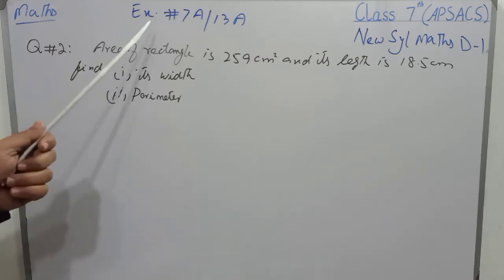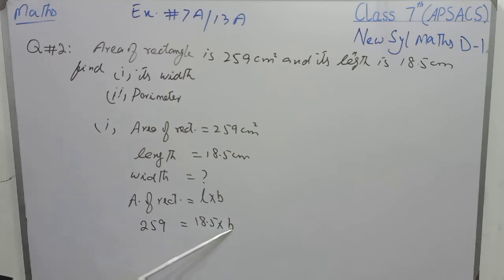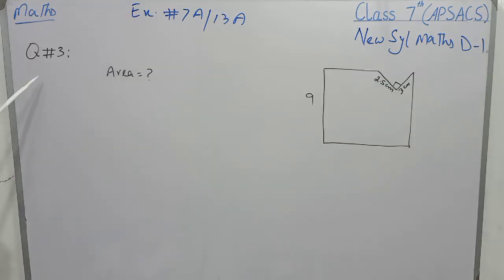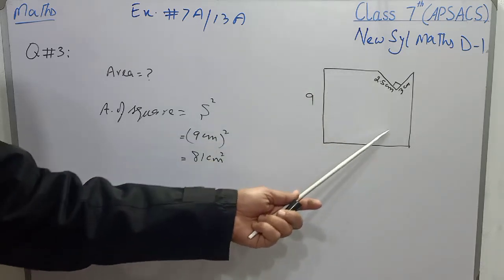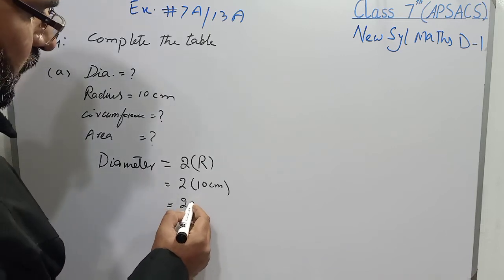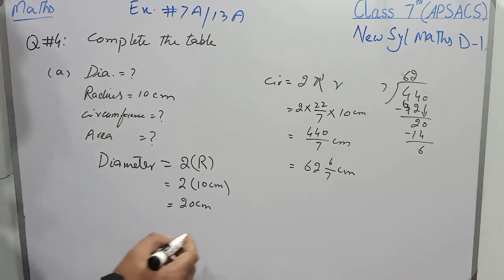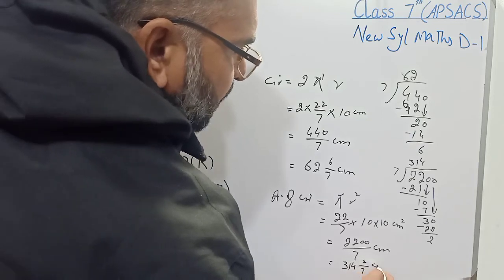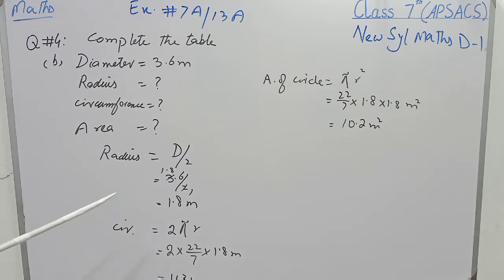New Sec Maths 2 Class 7 Exercise 7A APSACS students/New Syl Maths D1 Exercise 13A Questions 2,3,4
This clip is prepared by Sir Abid Hussain Bhutta for the students of APSACS class 7 Chapter 7 Exercise 7A and O/A Level Students D1 Exercise 13A Question#2 Question#3 and Question#4 for the students in Pakistan India Bangladesh in English